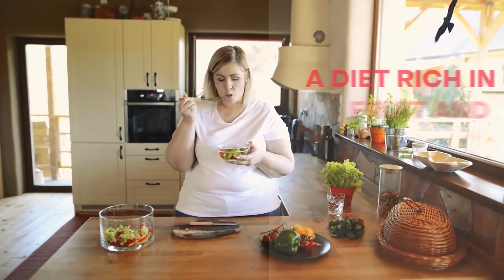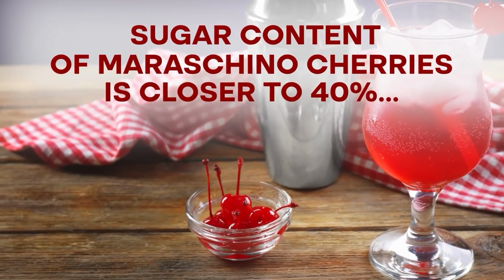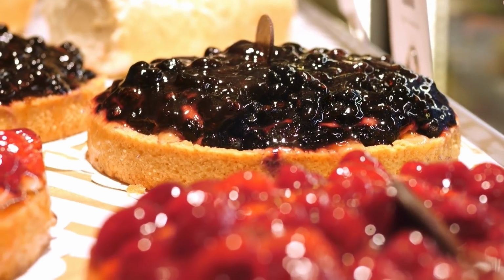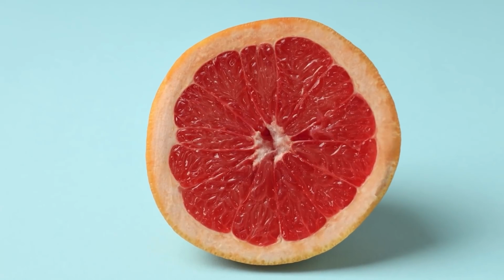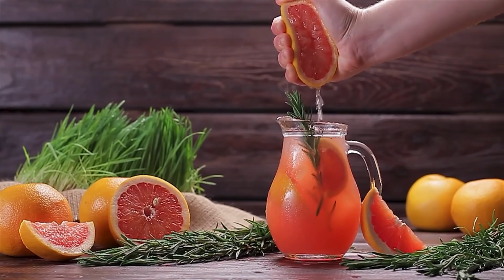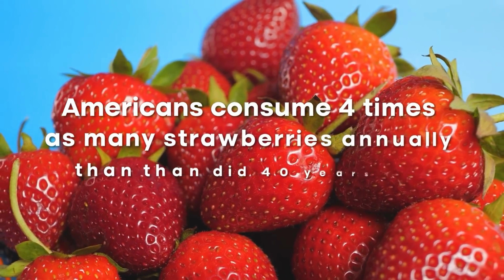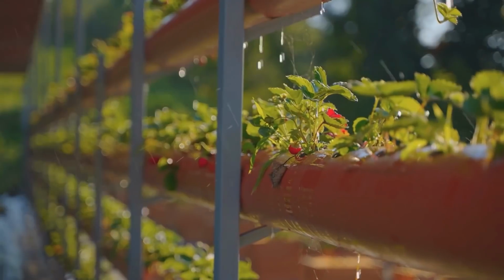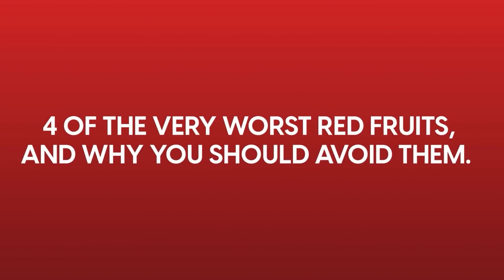4 WORST Red Fruits For Diabetics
Not ALL fruits are good for you!
Which 4 RED FRUITS may worsen your blood sugar control?

1) Maraschino cherries are manufactured by soaking fresh cherries in a bath of bleaching brine, which utilizes several chemicals linked to allergic reactions and even blood vessel and lung damage.

2) Dried cranberries have concentrated levels of sugar, but no water content.  Besides increasing the risk of a glucose spike, eating too many dried cranberries will also raise stomach acid levels, which can lead to an upset stomach, diarrhea, and may increase the risk of developing kidney stones.

3) Red grapefruit contains furanocoumarins, which can stop certain medication-absorbing enzymes from working properly in the body.  That means eating red grapefruit in conjunction with some meds may cause your body to absorb double, triple, or even quadruple the appropriate dosage, which, of course, can be extremely dangerous to your body.

4) Most conventionally-grown strawberries are treated with an assortment of pesticides which can worsen diabetic symptoms, and they may lead to other health complications.  And strawberries are particularly at risk for toxin absorption, as they grow close to the ground, so they are exposed to chemicals which drift down from larger plants.